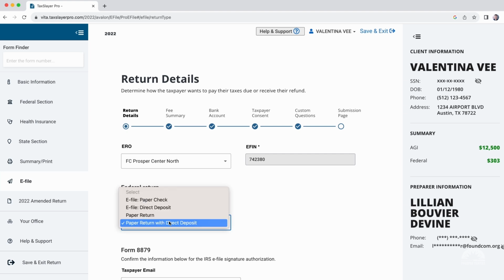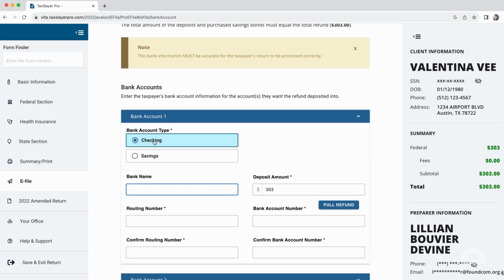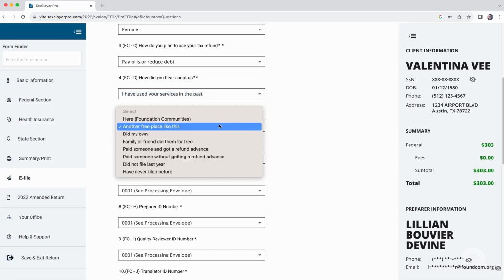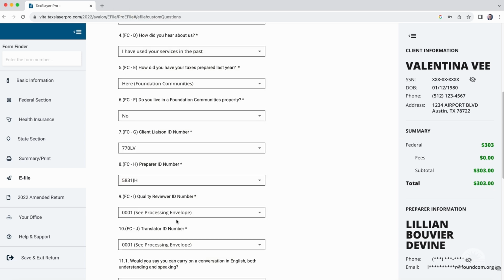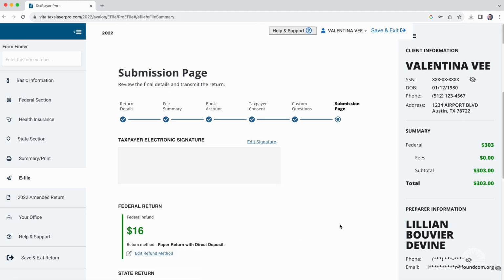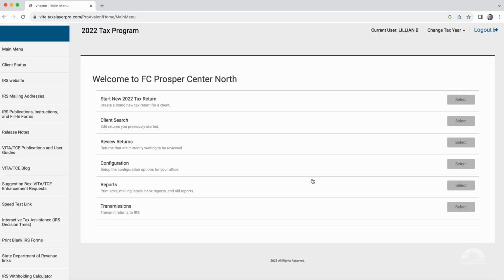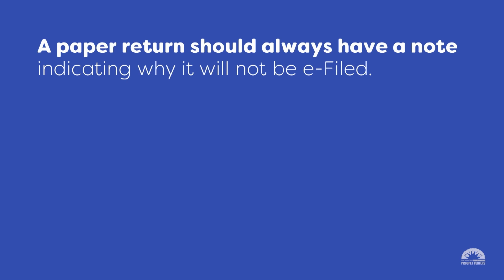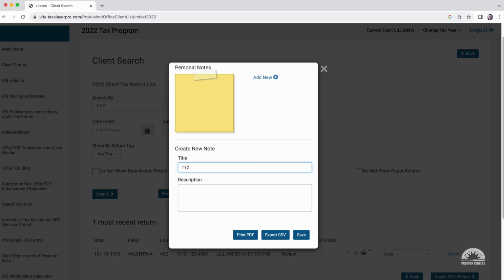How to Close a Return for Tax Preparers | Prosper Tax Help 2025 Training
In this video, we discuss how to close a return as a tax preparer, and move it along to the quality review stage. Closed captions are available for this video.